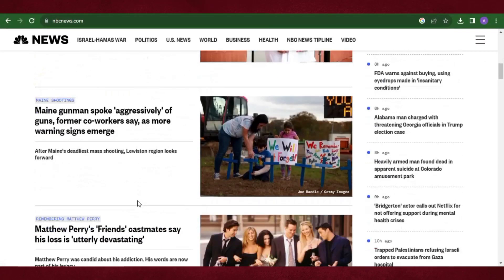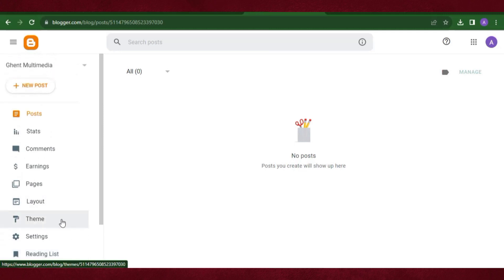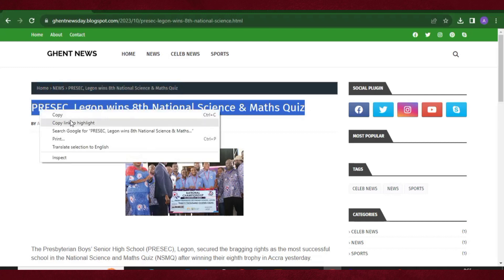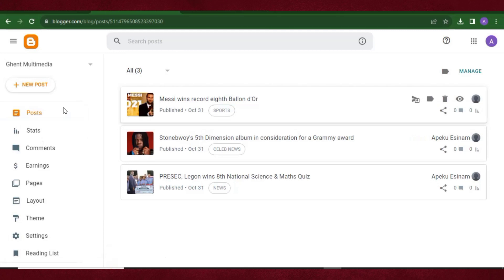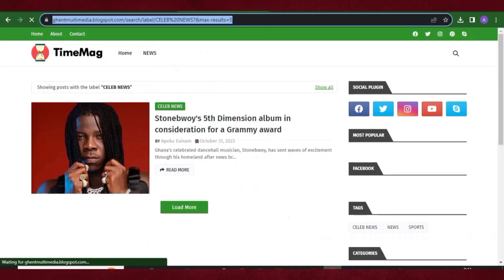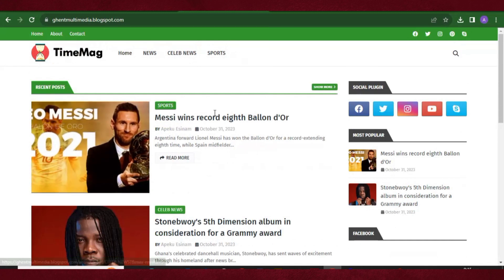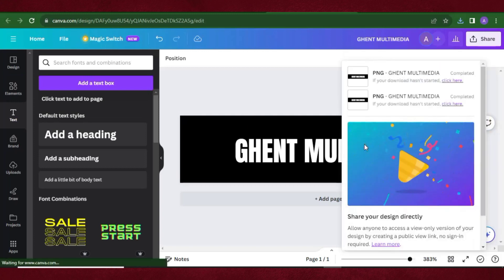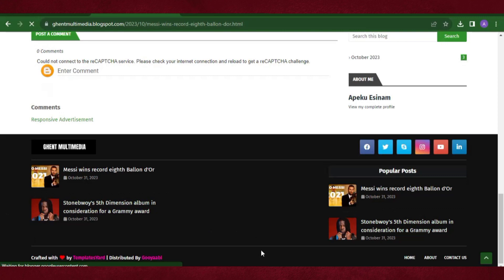How to Start a News Website for FREE | 100% Free Domain And Hosting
Do you want to start a news website but don't have the money to pay for a domain name or hosting? Don't worry, there's a way to do it for free!

In this video, I'll show you how to start a news website using Blogger, a free platform from Google. You'll also learn how to get a free domain name for your website.

By the end of this video, you'll have a fully functional news website that you can use to share your news stories with the world.

Here's what you'll learn in this video:

How to create a Blogger account
How to choose a domain name for your website
How to set up your Blogger website
How to write and publish news articles
How to promote your news website

This video is perfect for:

People who want to start a news website but don't have the money to pay for a domain name or hosting
People who are new to blogging and need help getting started
People who want to learn how to create a professional-looking news website